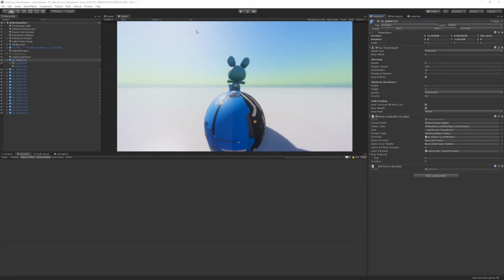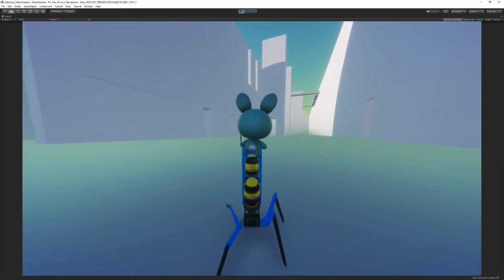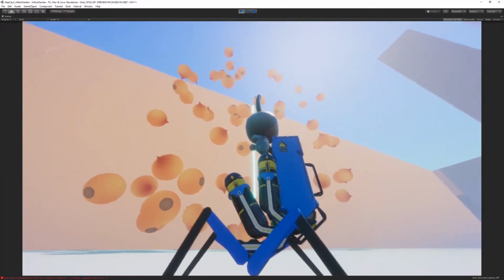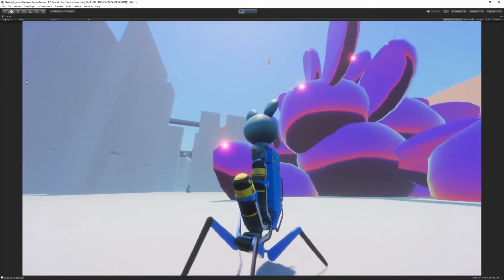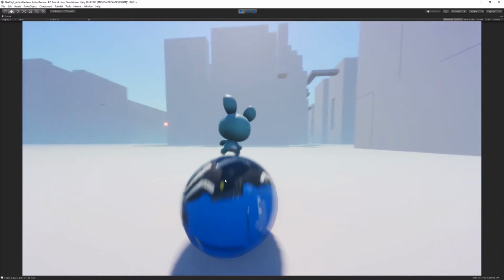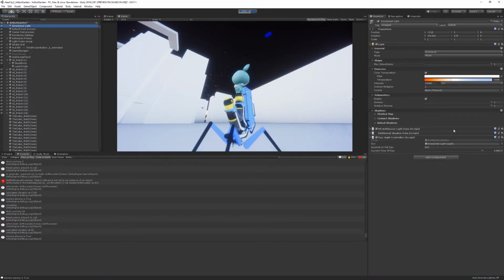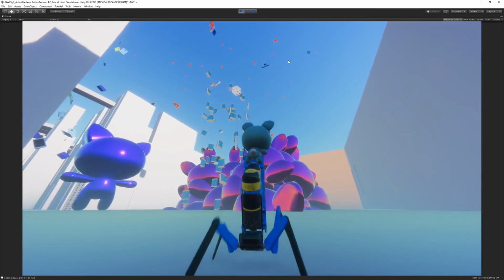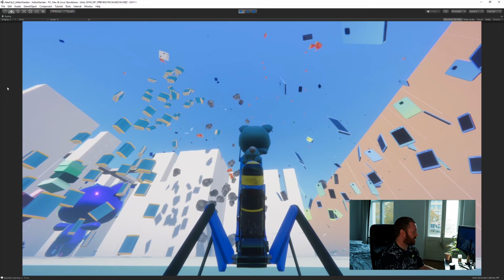I Made A Weird AI Art Game In 7 Days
In this video I show my entry for Procjam 2019. Procjam is a yearly game jam in which you make something that makes something. I made a project called Alea City Two: Artbot Garden in which a group of rabbits riding spider robots generate strange modern sculptures in a procedurally generated museum world. It's pretty weird and I had a ton of fun making it. It's made in Unity 2019.2 using C# and a bunch of assets from the asset store, including my procedural level generation tool Strata Easy 2D Level Generator, in this case running in 3D mode. This is a little bit of a silly attempt but I think AI generated art, procedural artistry, machine learning, creative coding and computer generated art are really interesting areas that we're going to see a lot of movement in, both inside video games and out. I am also definitely interested in exploring non roguelike games that use PCG, stuff like No Man's Sky is pretty inspiring in this regard. I think PCG and procedural content is only going to get weirder and more interesting as we go :)

Since it was a quick game jam and there were no limitations I used a bunch of packages from the Asset Store which you can find listed below: